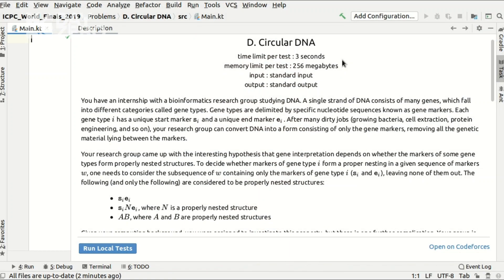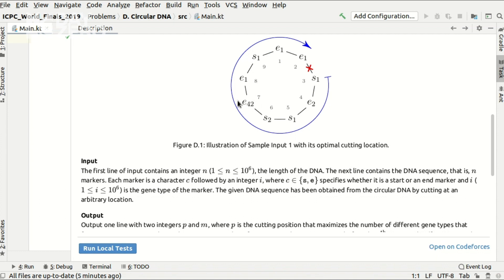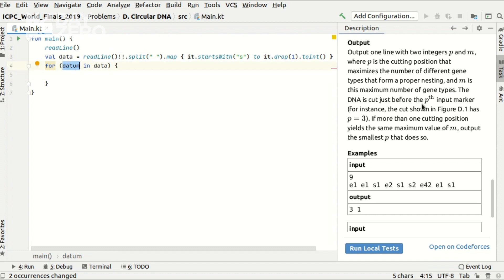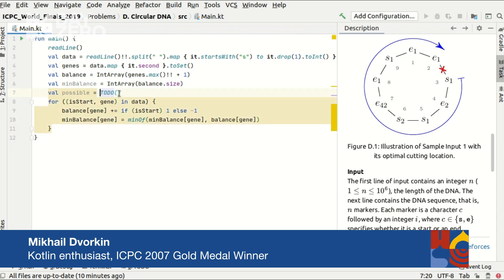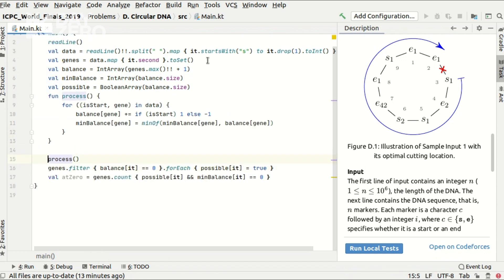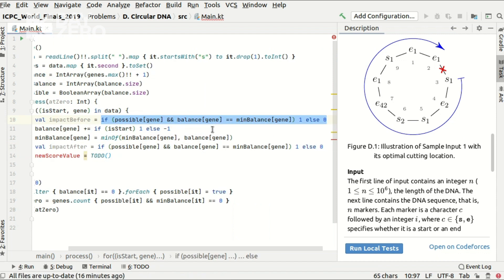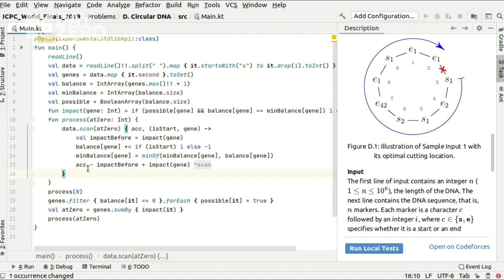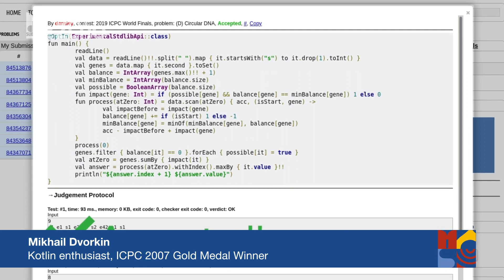Day Zero: Alumni tips from Mikhail Dvorkin - Kotlin for Competitive Programming: Best Practices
Hear from Mikhail Dvorkin, ICPC alumni and Kotlin enthusiast, as he discusses best practices when using Kotlin for competitive programming. Mikhail is an ICPC World Finals Gold Medal Winner.